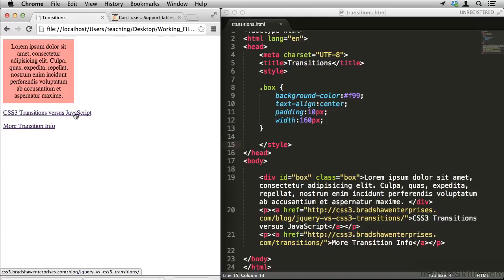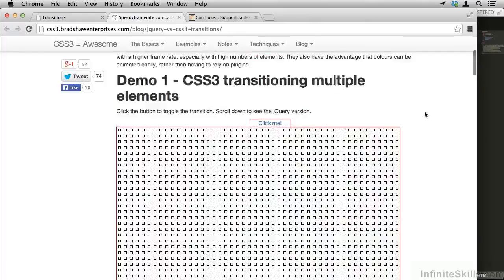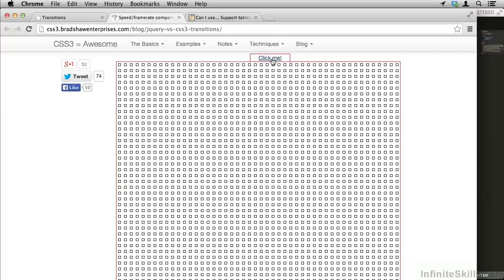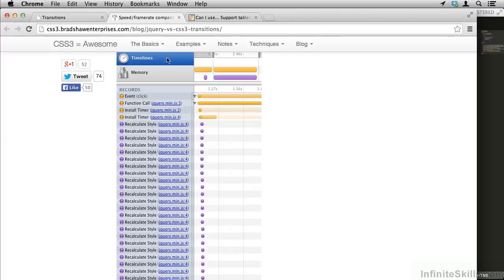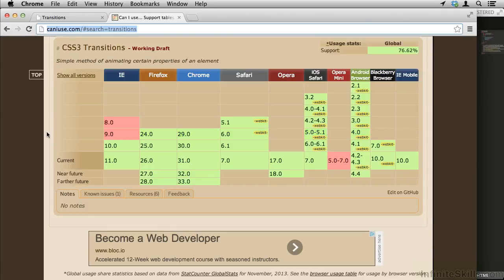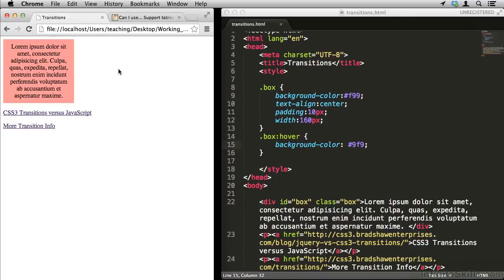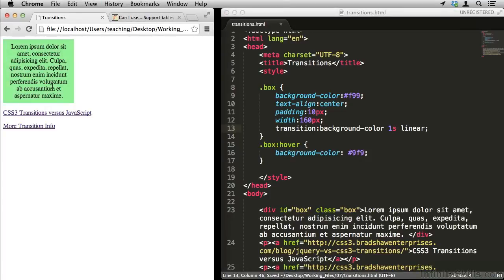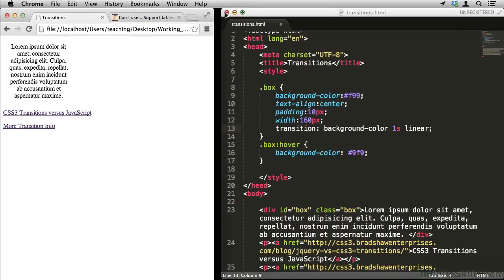107 css transitions part 1